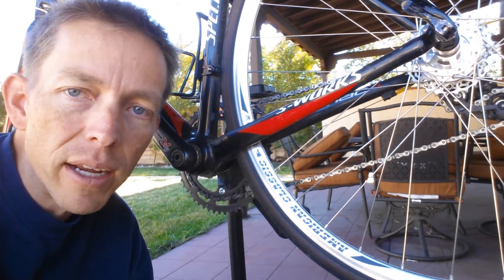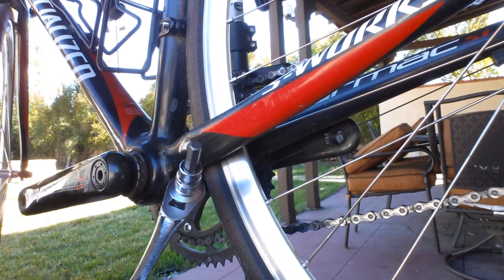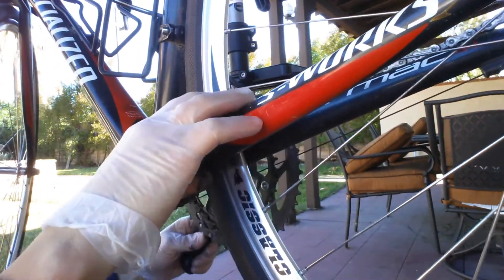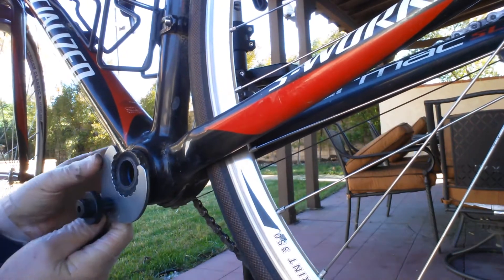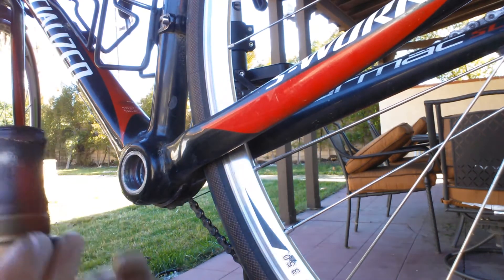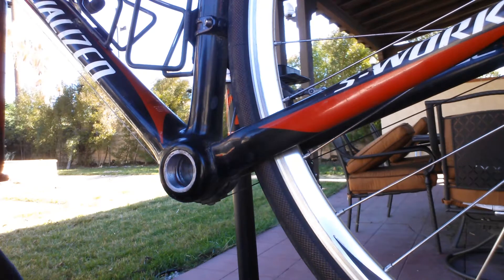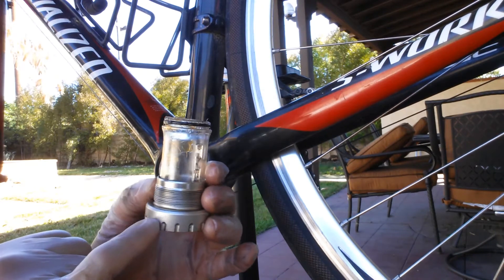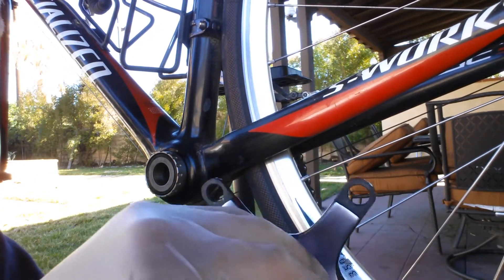Remove & Install FSA MegaEXO / SRAM GXP Crankset on Biycle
How to remove and install a carbon FSA MegaEXO and SRAM RED GXP crankset on a Specialized S-Works Tarmac road bike.

★ About Le Tour de Plants ★
I’ve spent the last 5 years trying to become fit and healthy, and have lost 45 lbs so far. Le Tour de Plants is about my journey to health, being motivated after my father died of a heart attack. Now, I’m a competitive cyclist fueled by plant based foods. I eat a whole foods, plant based vegan diet that is high carb and low fat.